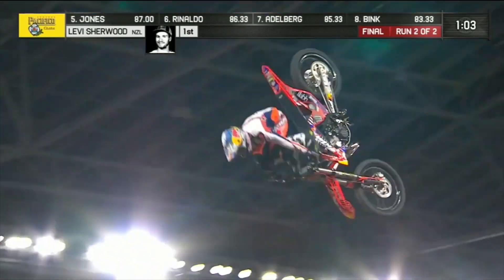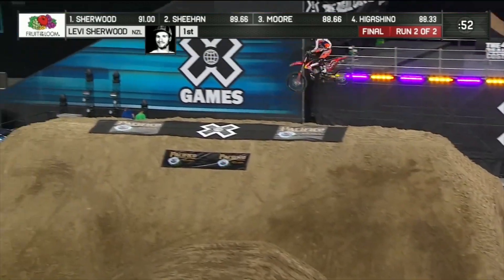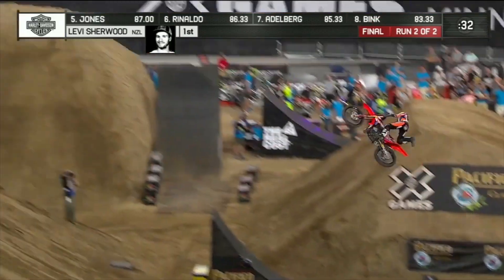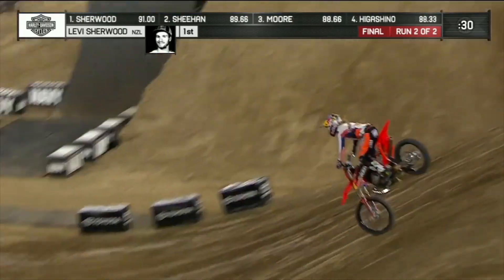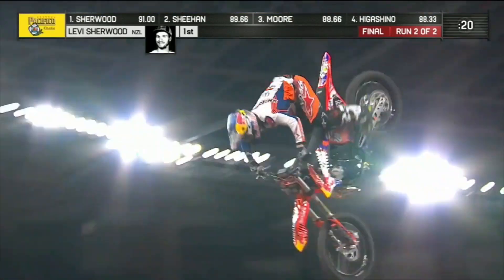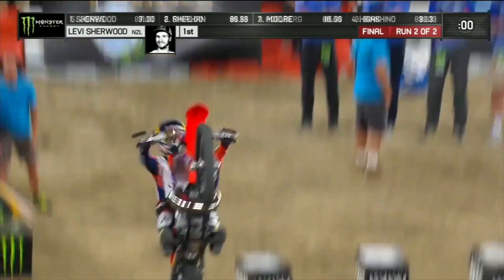Moto X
This video is about Moto X